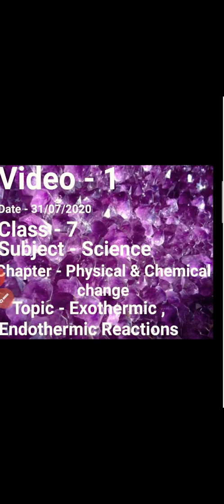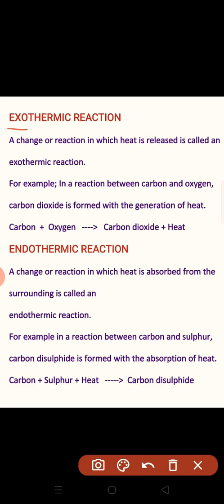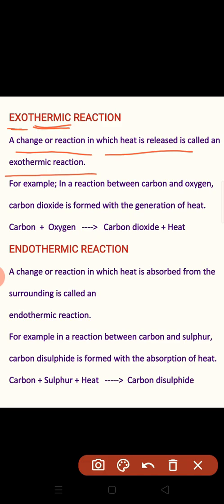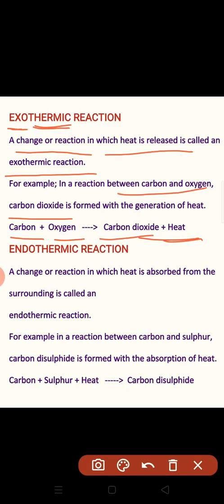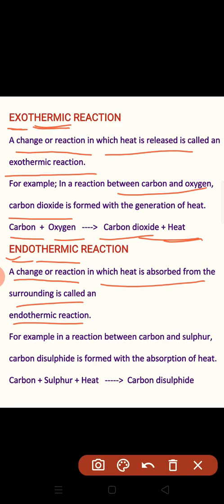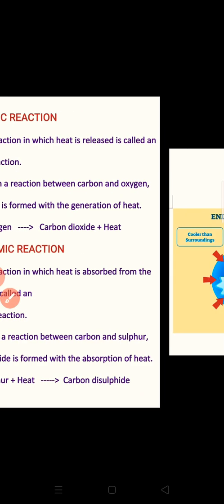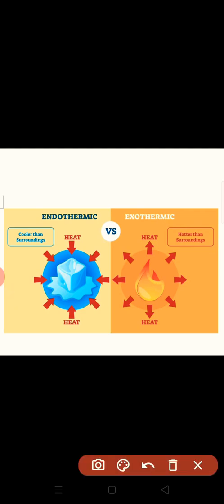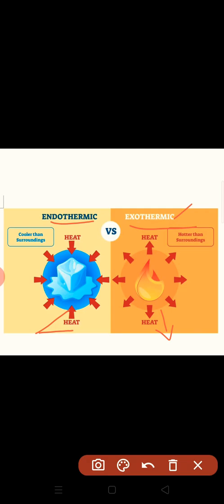Exothermic & Endothermic Reactions